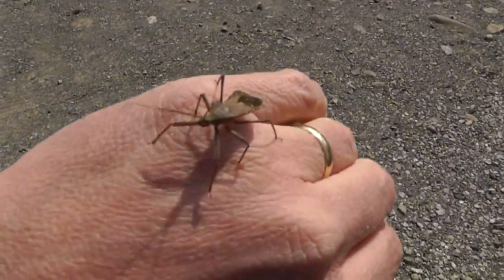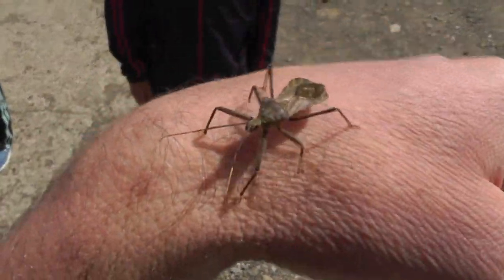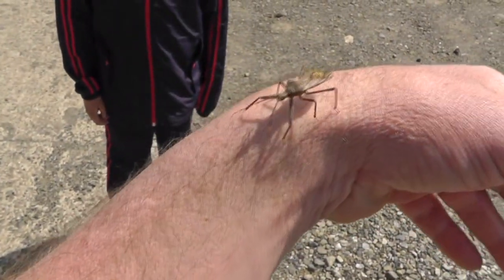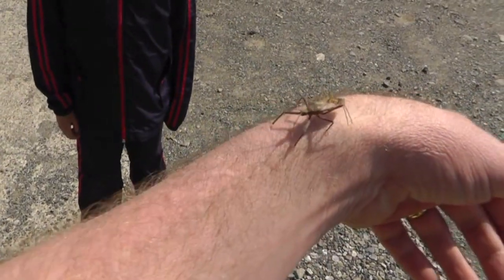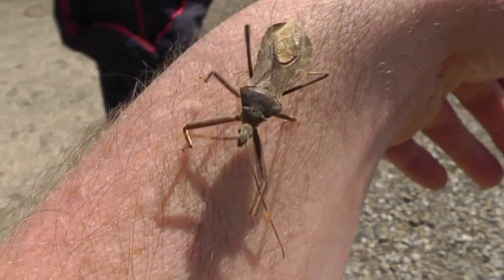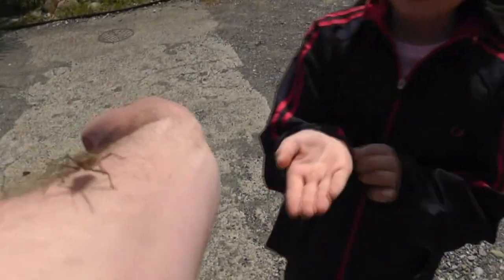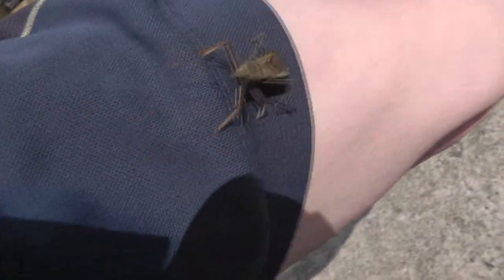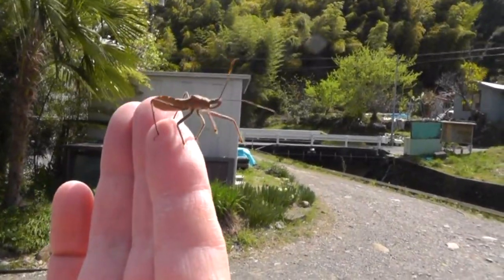🐝 True Bug - Real Japan Monsters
Examining a wonderful specimen of the insect order Hemiptera. (KB)

🐝 Dive into the captivating world of True Bugs (Hemiptera), a diverse and fascinating order of insects that includes some of Japan's most intriguing species. From the water-skimming pond skaters to the shield-shaped stink bugs, True Bugs exhibit a remarkable variety of forms and functions. This video explores their unique features, such as their piercing-sucking mouthparts used for feeding on plant sap or other insects, and their role in the ecosystem as both pests and beneficial predators.

Kurt Bell, with his ever-curious spirit, guides us through the hidden niches of Japan's natural landscape, shedding light on these often overlooked creatures. Born in America in 1964, Kurt's journey of discovery has taken him through the depths of philosophy and the vastness of the world's terrains. His books, "Going Alone" and "No More Looking Out For Number One," reflect his introspective journey and his quest to find meaning in solitude and the natural world. Join him as he reveals the complexities of life intertwined with nature's simple truths. 🌄📚🚶‍♂️

Get your copy of Going Alone at this link (the hardcover edition is recommended) 🤠🏜️☀️